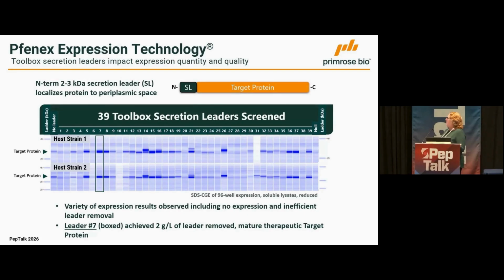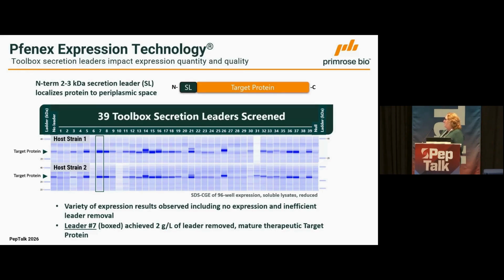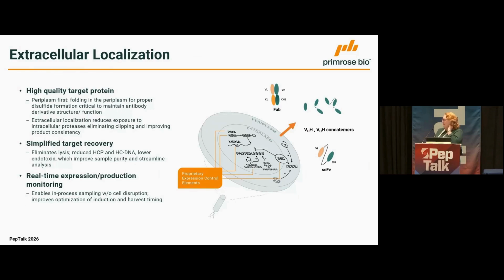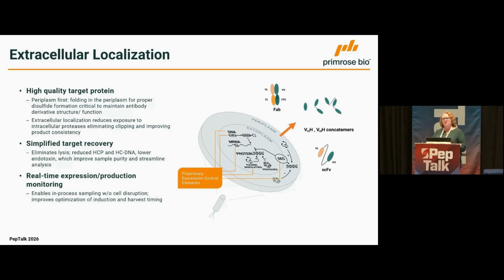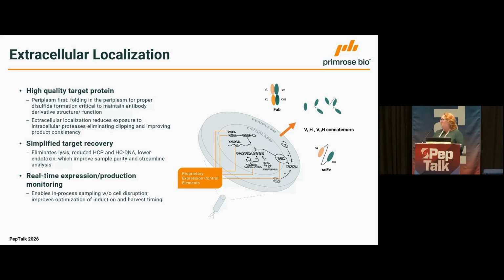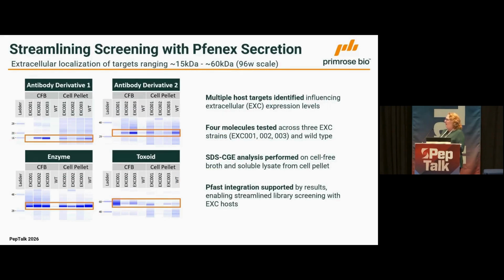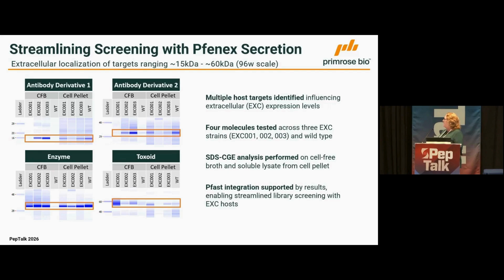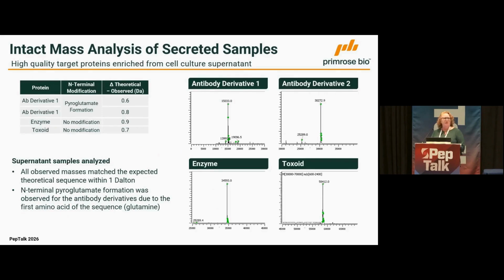Peptalk 2026 [trimmed]